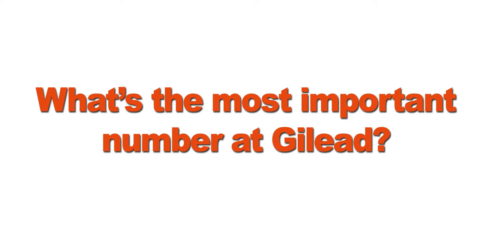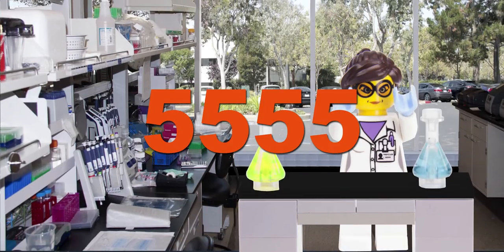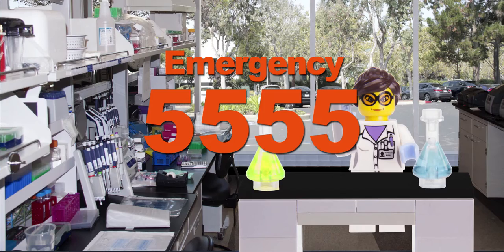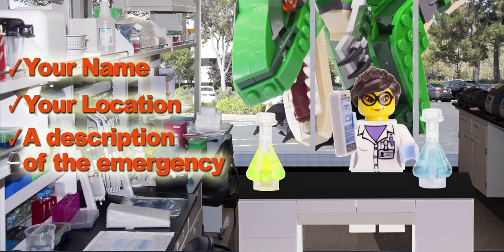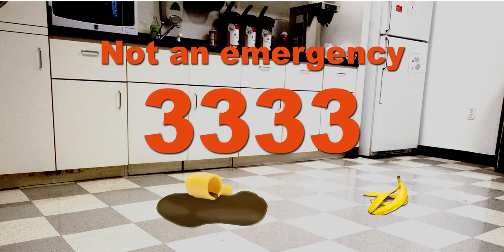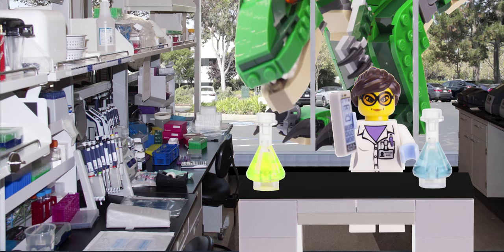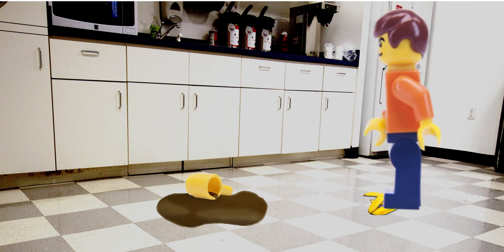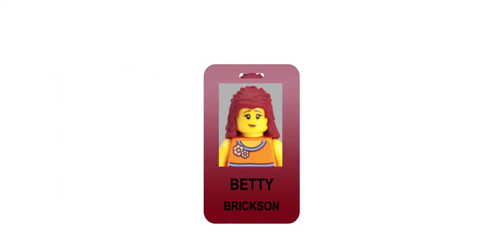2018 TTV Winner: Vendor #1 – Quick Quiz! What’s the Most Important Number at Gilead?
This training has helped Gilead employees remember the proper response in the event of an emergency and has improved employee situational awareness. Gilead employees reveal, “Taking this training made me feel safer and has provided me with the skills to be safer in the event of an emergency.”

Training Systems Design for Gilead